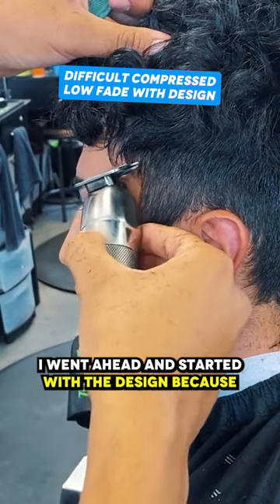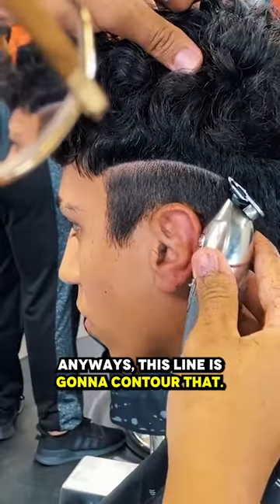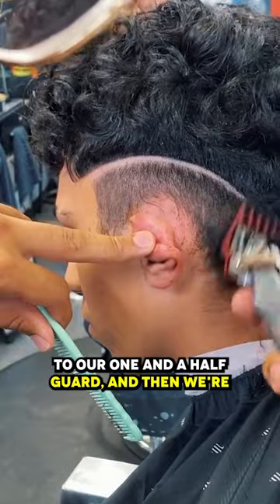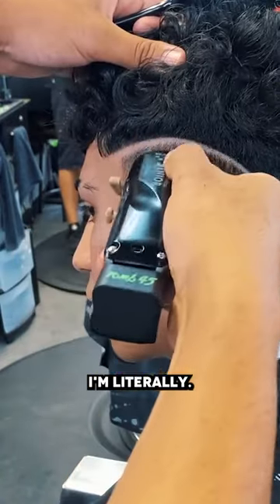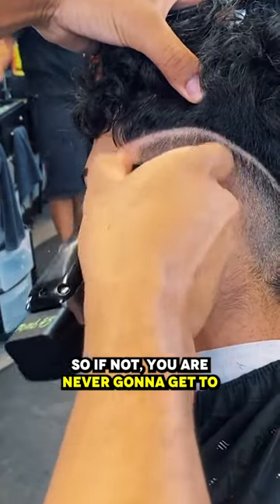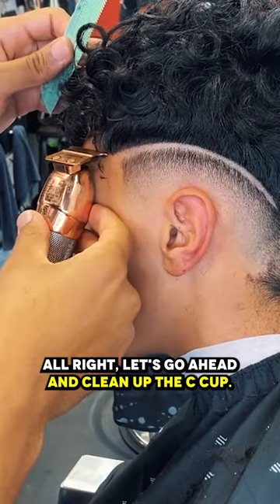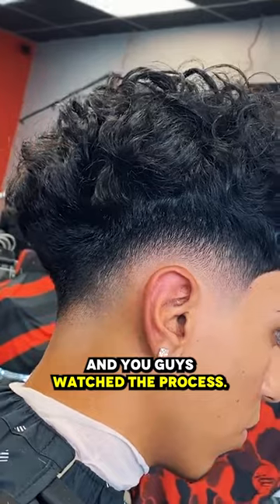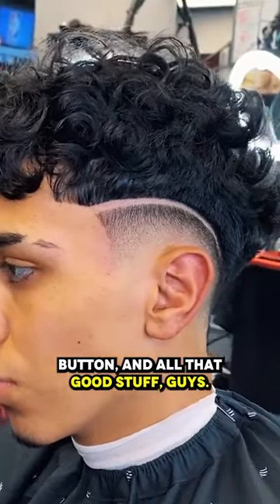DIFFICULT Compressed Low Fade with Design